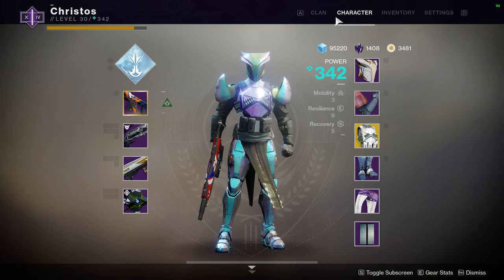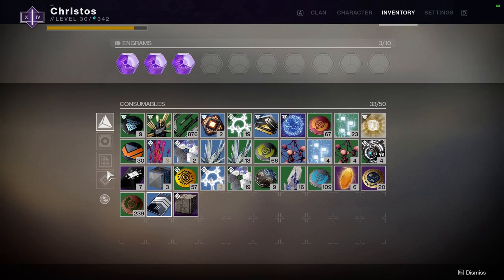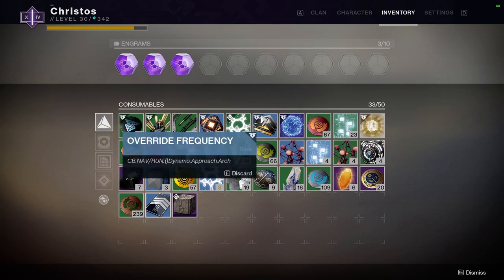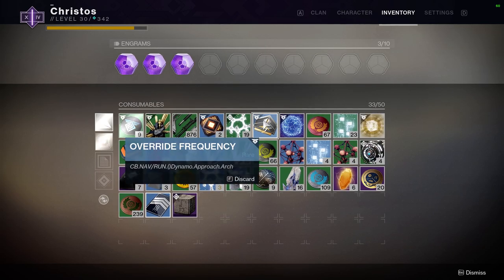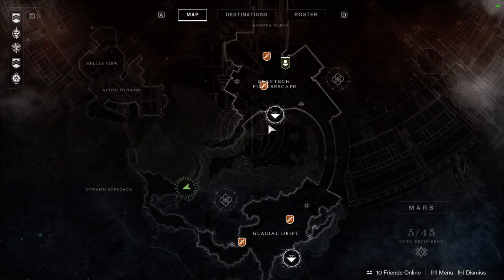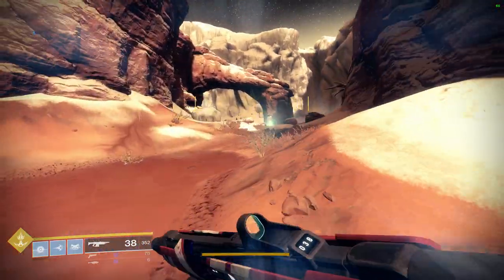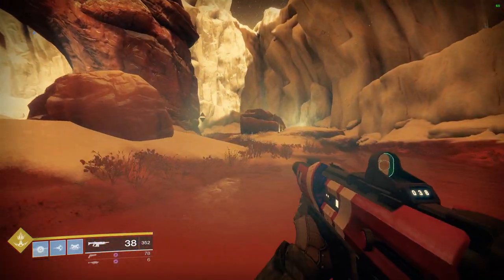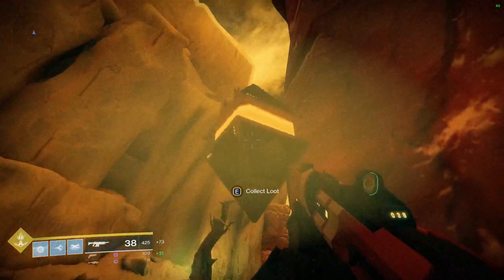Destiny 2 Nascent Dawn How to open Cache's!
Follow these steps on how to find your Cache once you follow the quest to get your Cache Code.

Once you complete the story and go back to Ana, you will begin her (blue) Quest. It will walk you through how to obtain pieces of the Cache Code (you need 4 to turn into an actual key)